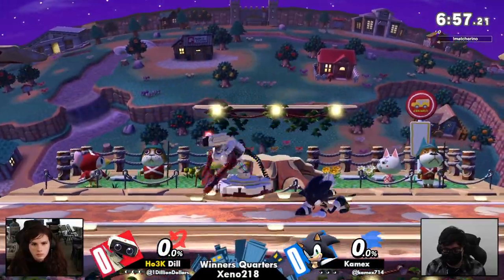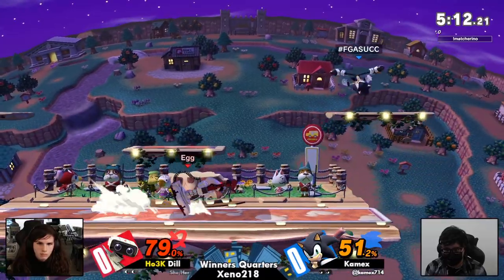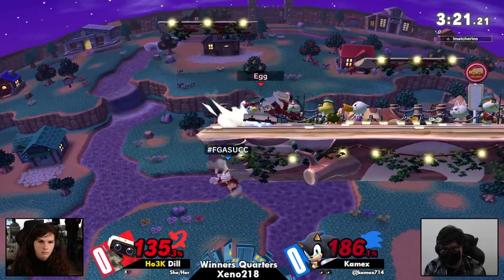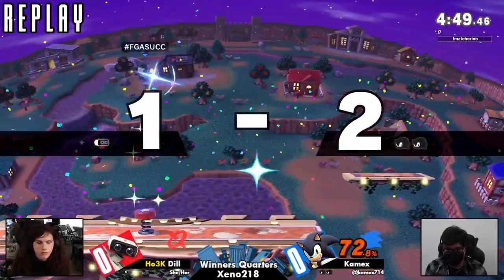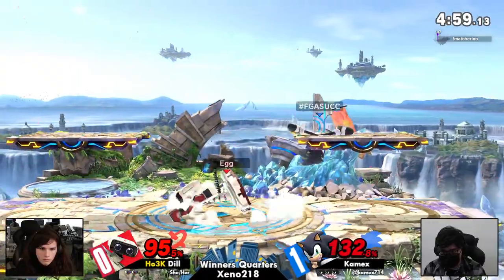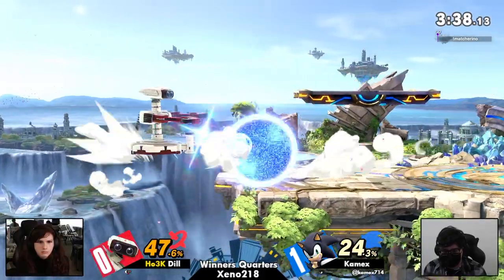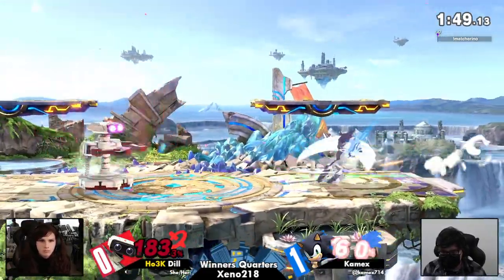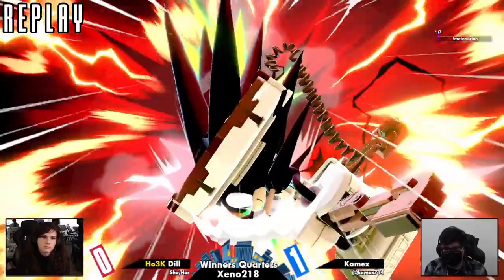[Smash Ultimate] Xeno218 (W.Quarters) - Ho3K Dill vs Kamex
Ho3K | Dill(ROB Default) vs Kamex(Sonic Black)

Venue Fee: $8
Singles:   $7
Doubles:   $5

Venue Address -
21 Ludlow